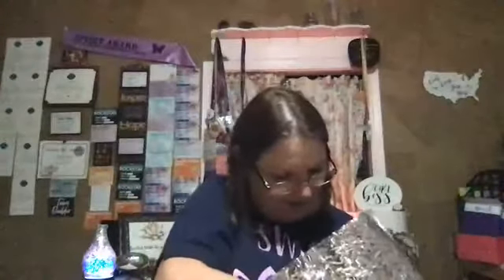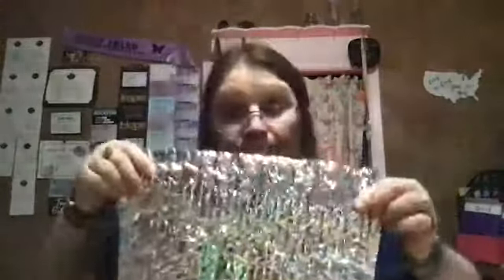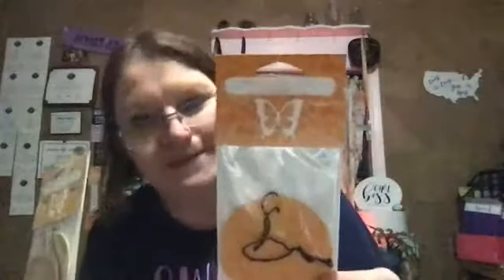UNBOXING MY SCENTSY CLUB!!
Join me to see what's in my Scentsy Club subscription this month!!  If you have any questions, please let me know! I'd also love to connect with you over on Facebook